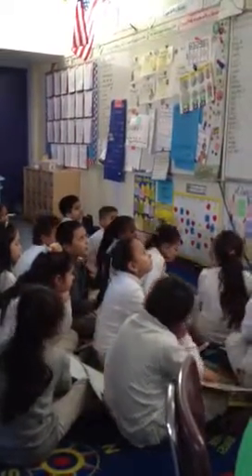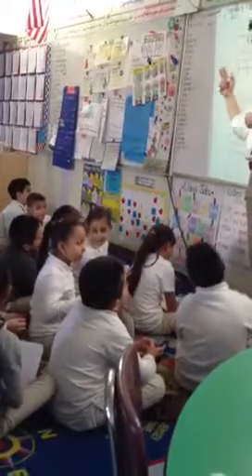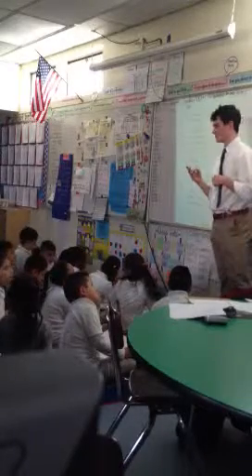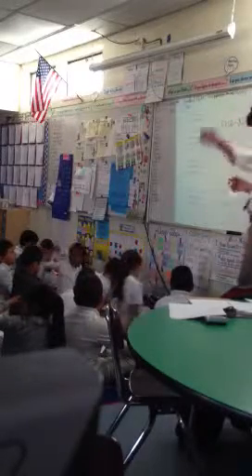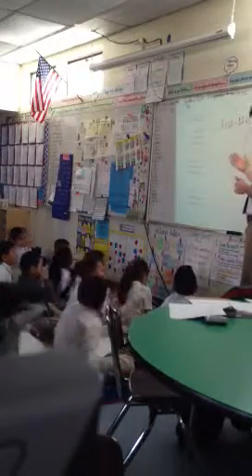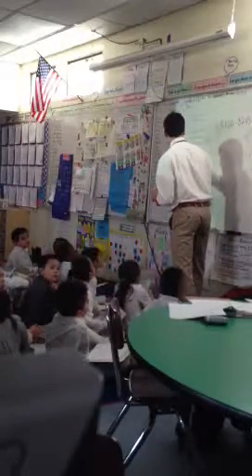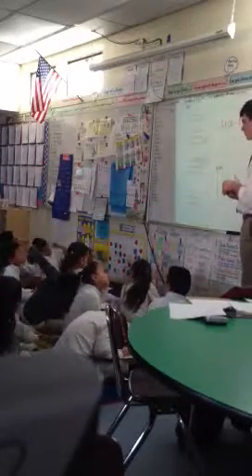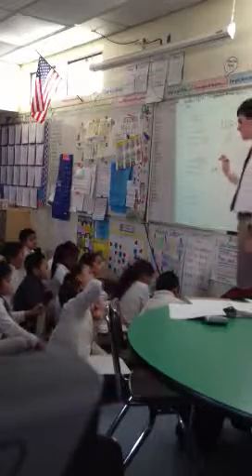Van's Making Change